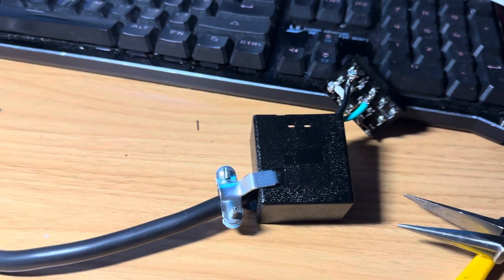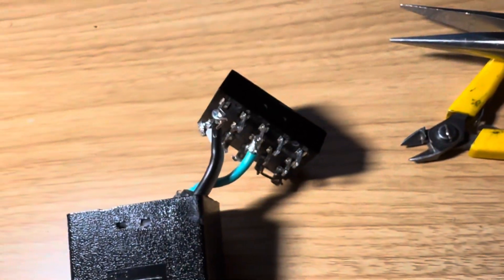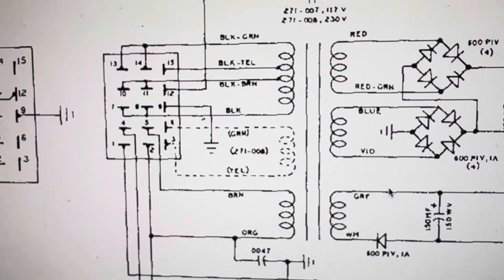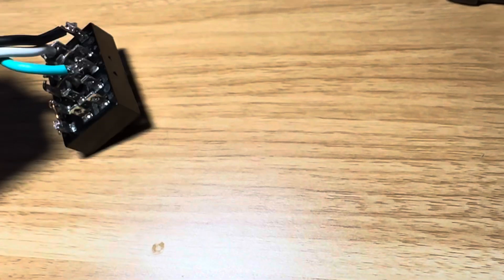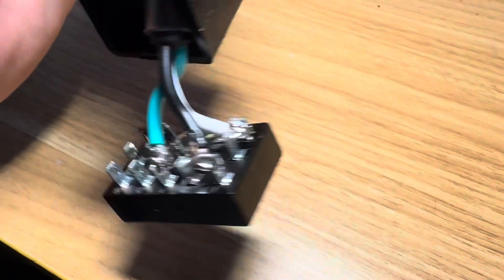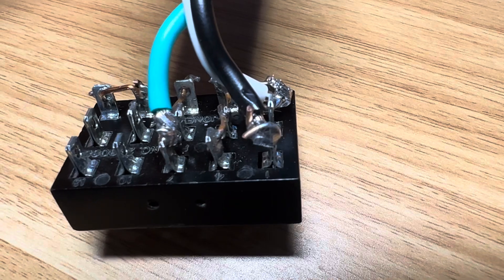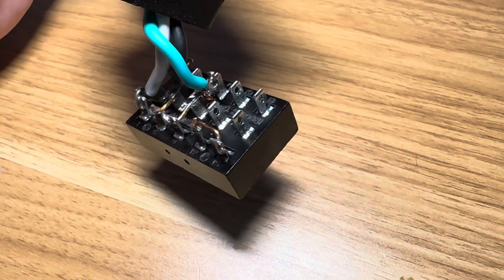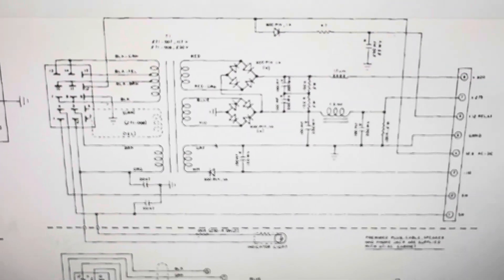How to wire a swan 117 – XC power supply plug for 125 V AC input with ground thank you David